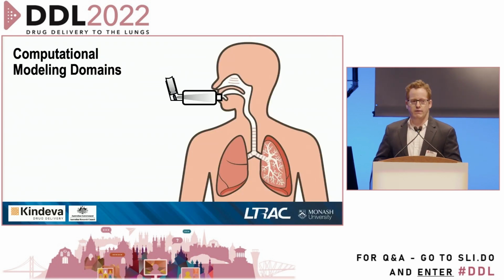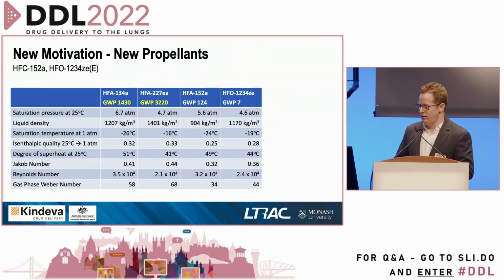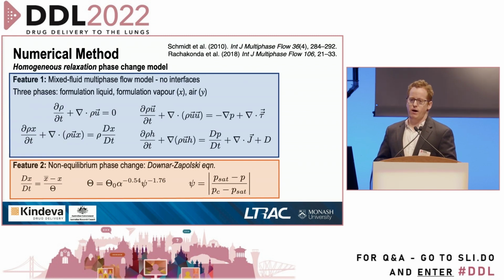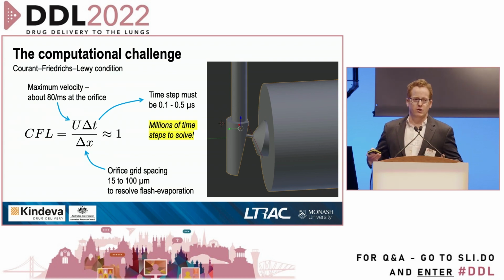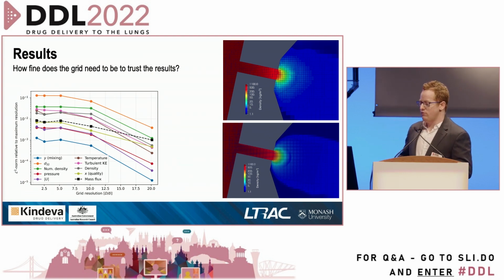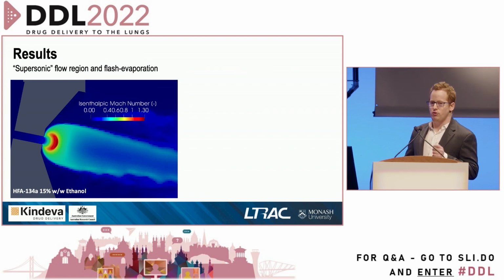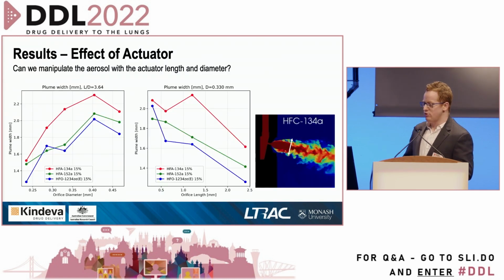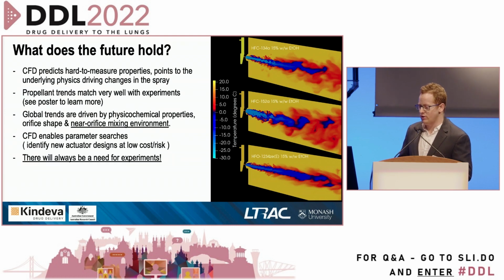Daniel Duke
In-Silico Prediction of pMDI performance with low-GWP propellants HFA-152a and HFO-1234ze(E)